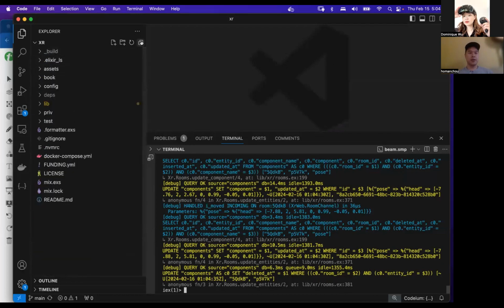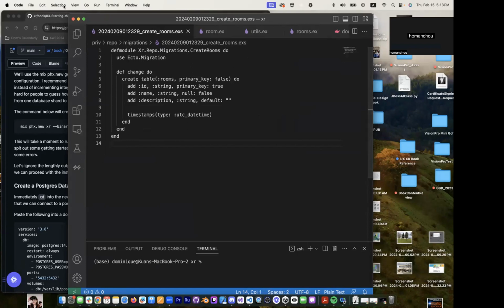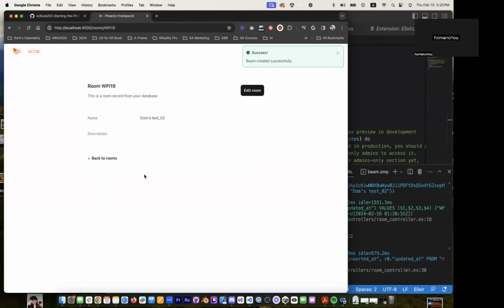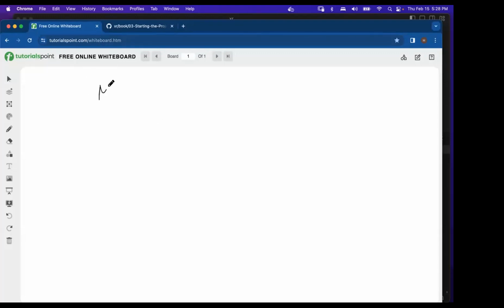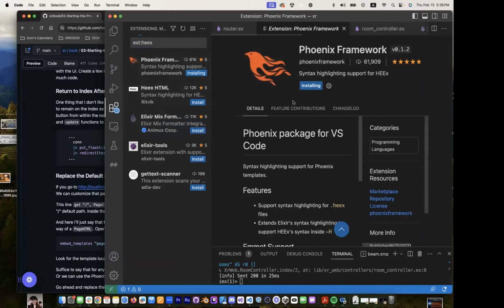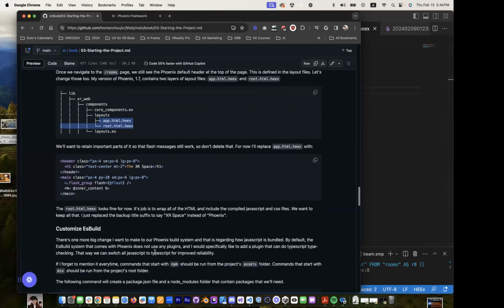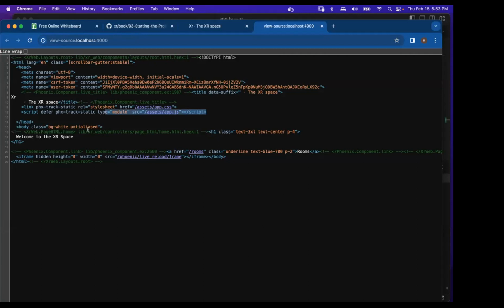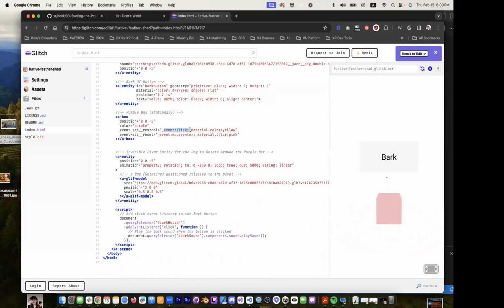Skill Share: Multiplayer VR Web Development Using Babylon.js - 03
Come join a Skillshare Session with Homan Chou every Thursday at 5 PM PST. He will be showing you the steps for VR web development using Babylon.js.